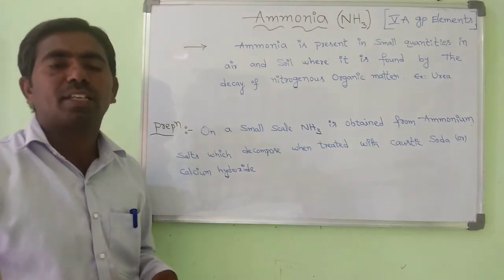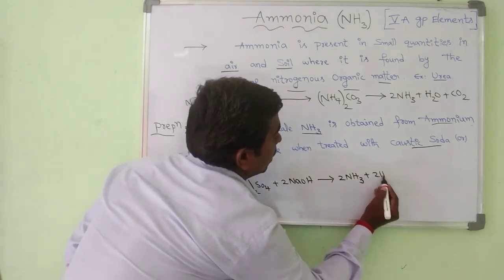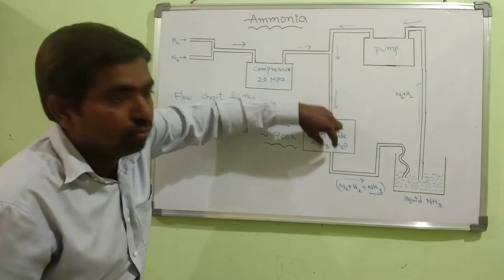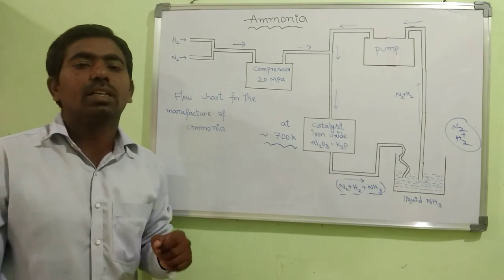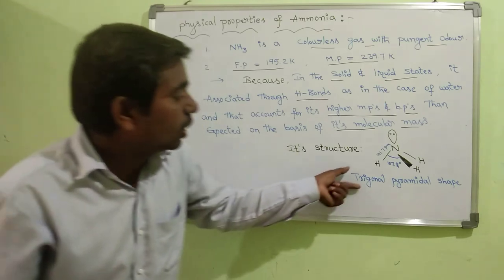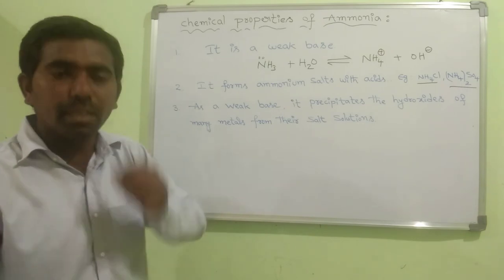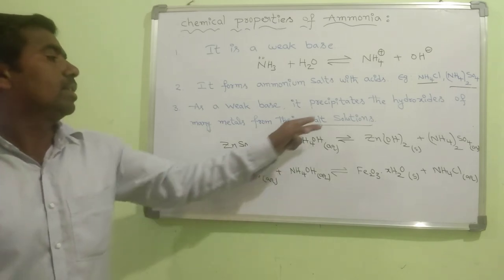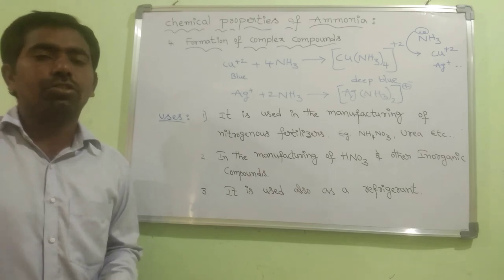II Ammonia II VA Group Elements I P-BLOCK ELEMENTS I NEET I EAMCET I class 5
Ammonia - preparation and properties